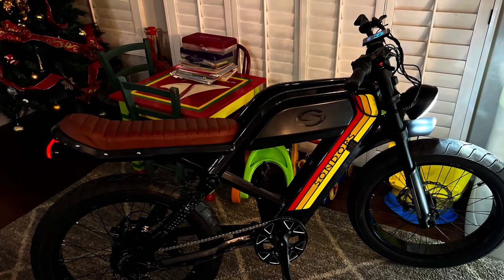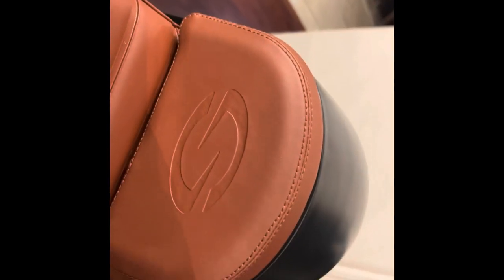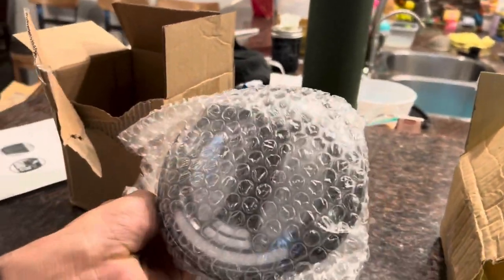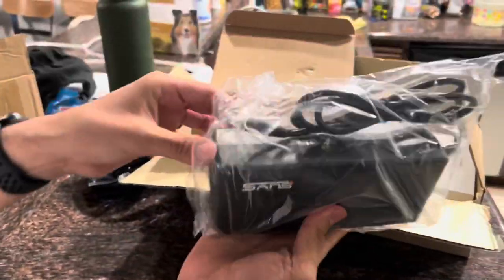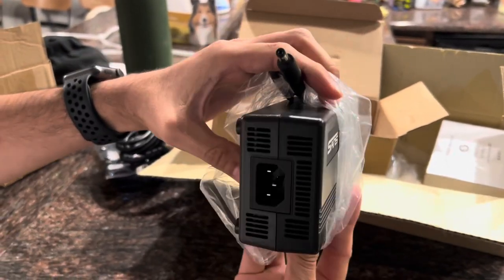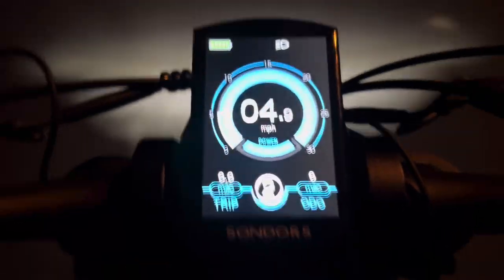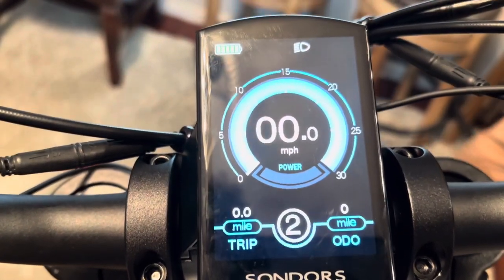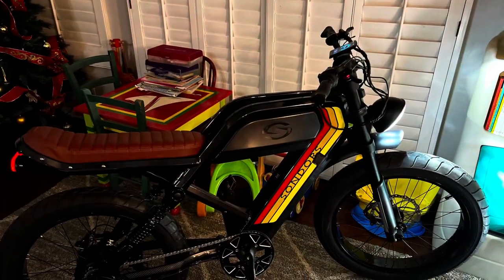Sondors mad mod cafe madmods cafe sondors ebikes ebike2021 moped retro cafe #scrambler